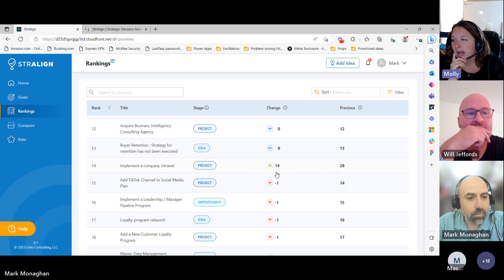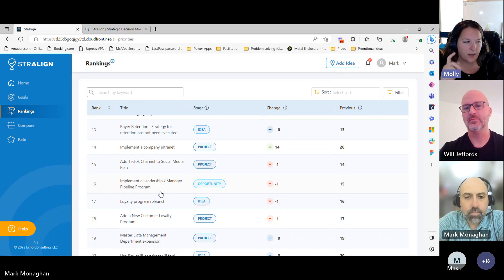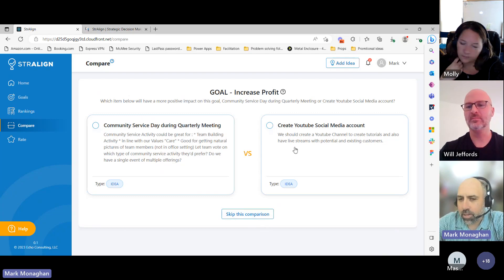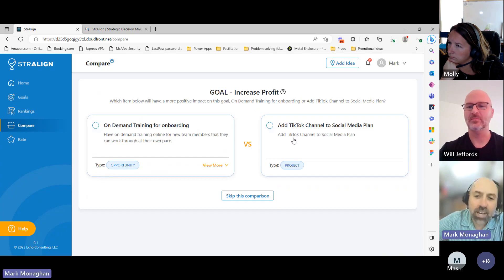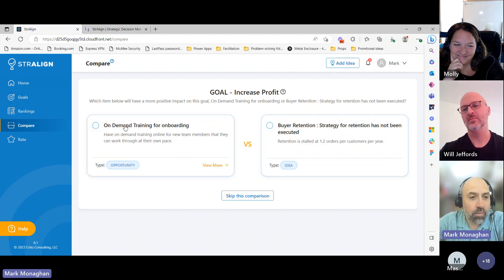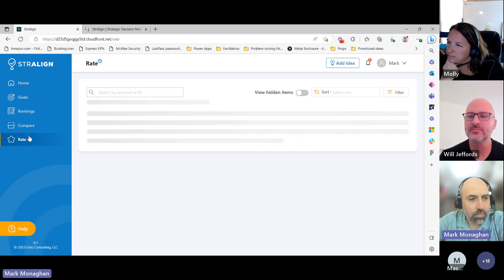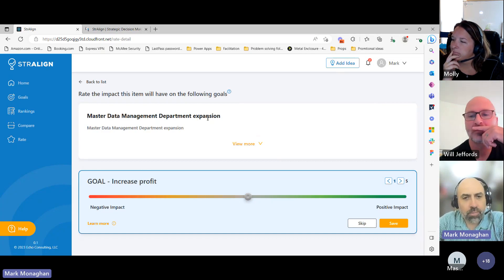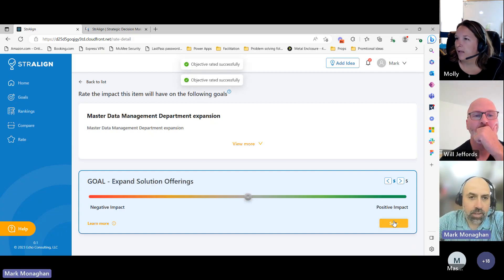What makes StrAlign different?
Most project prioritization tools depend on upvoting and downvoting. So what makes StrAlign different?

Each user does more than just submit ideas; they can contribute to decisions by comparing ideas, and choosing which idea will have the biggest impact on strategic goals.

In this video, join Mark Monaghan and Molly Yanus as they illustrate how the compare feature of StrAlign sets it apart from other tools.

Interested to see how your team or organization could use StrAlign? Schedule a free demo of the tool with our team